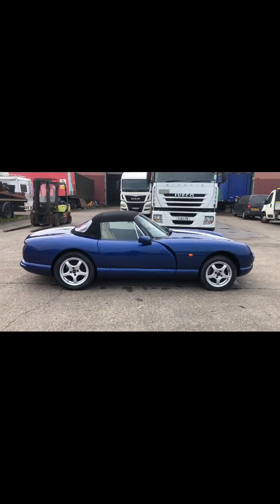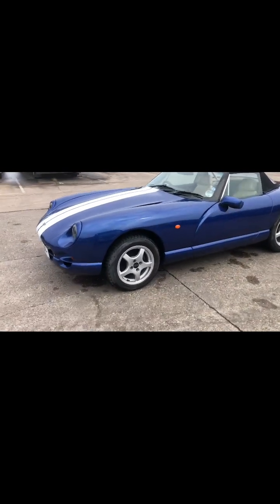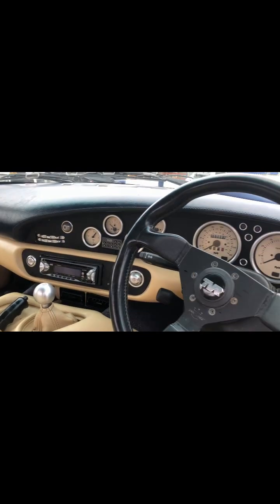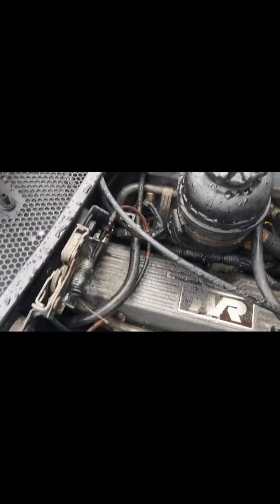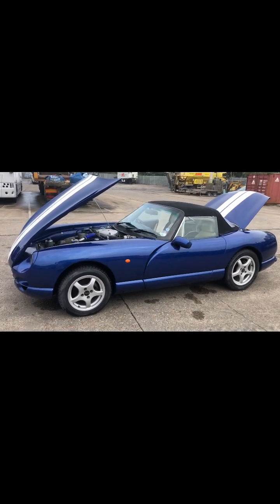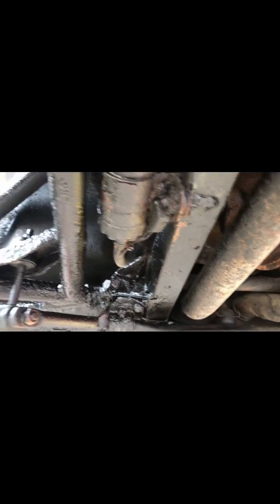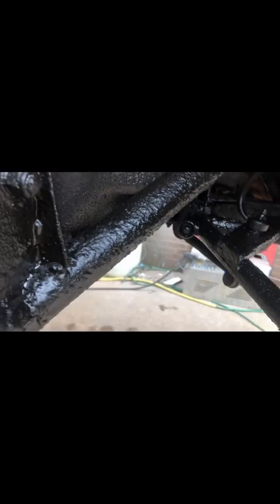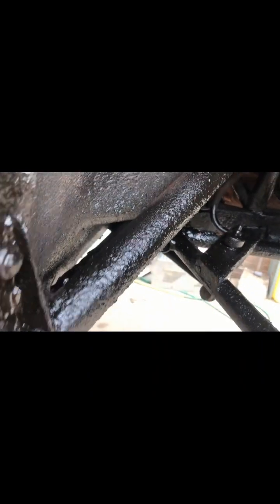1997 TVR CHIMAERA 4LTR CAT N SALVAGE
TVR CHIMAERA 4ltr CAT N SALVAGE , light fuel pipe fire , now repaired and running